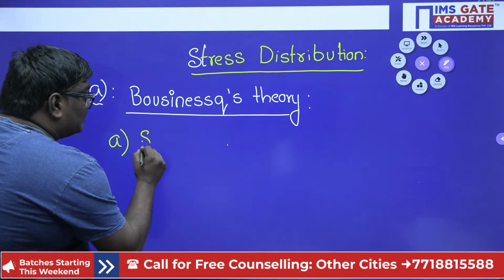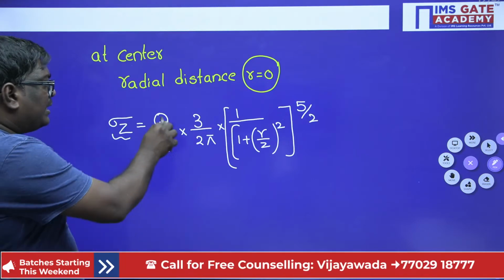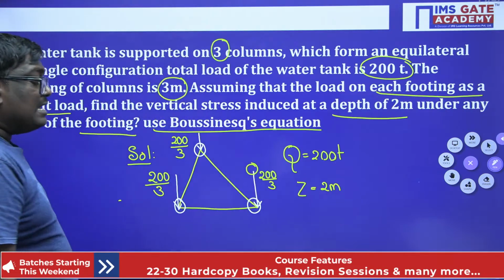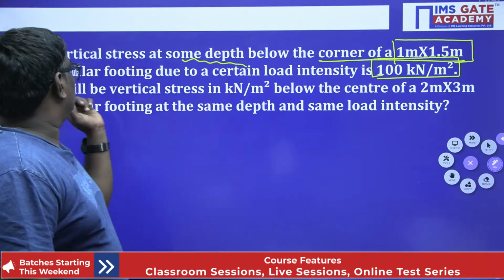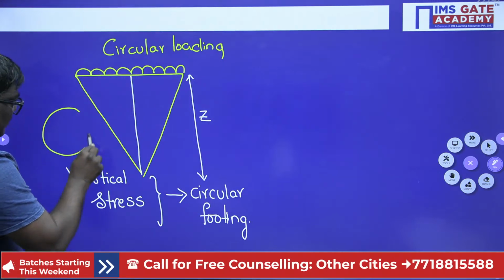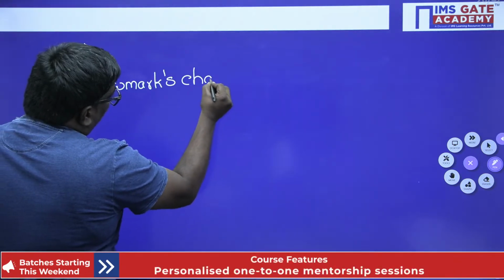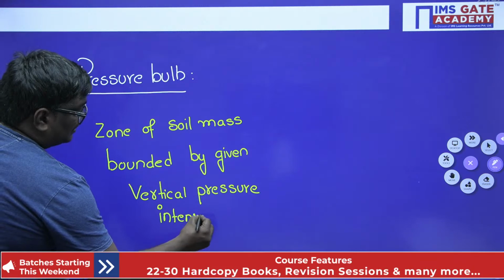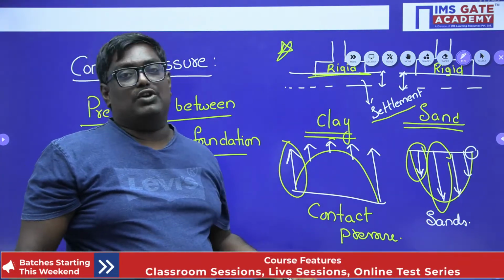L14 Stress Distribution | Geotech for GATE & PSU's | Sandeep Adari Sir